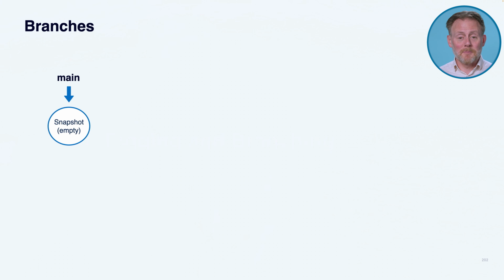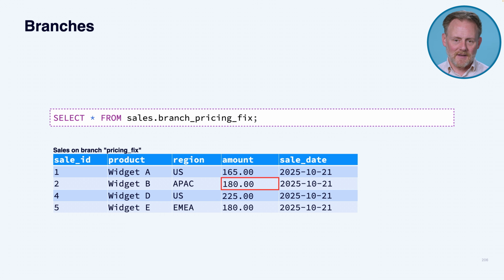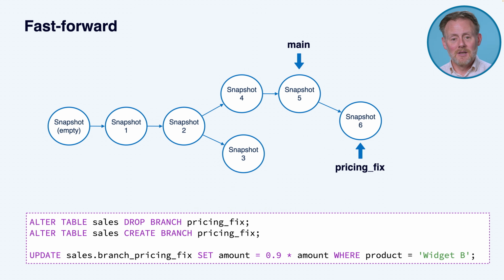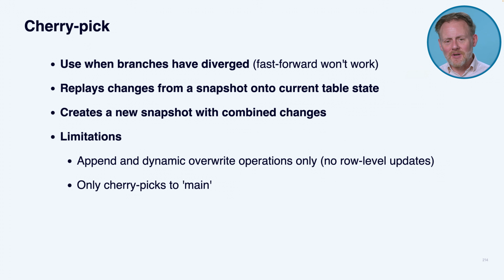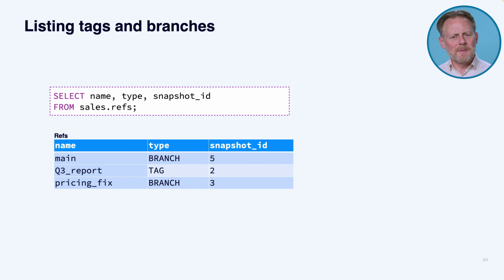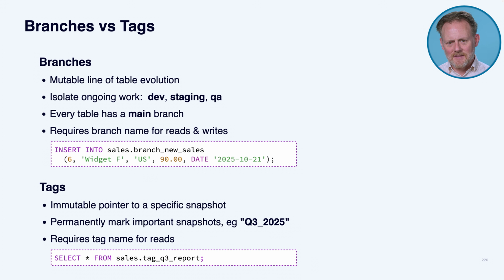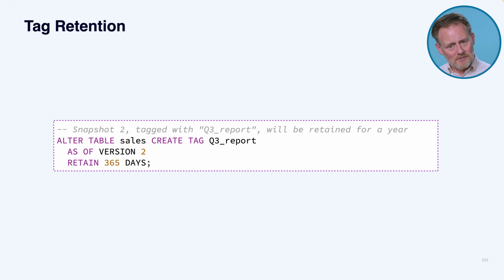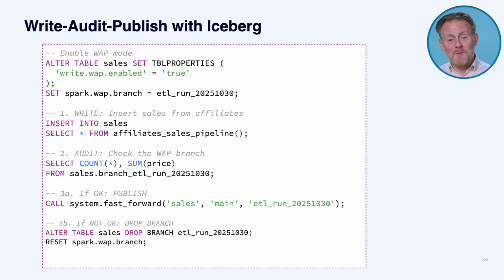Tagging and Branching | Apache Iceberg + Tableflow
| Tim is back to show how Apache Iceberg brings Git-style version control to your data. In this session, you’ll learn how branching and tagging let you experiment safely, protect production, and deliver trusted data to your Iceberg lakehouse. If you already know Git, snapshots, branches, and tags will feel familiar, making it easy to debug issues and test changes before they go live.

Timecodes:
00:00 - Git-style branching
00:00:48 - Pricing fix branch
00:03:06 - Fast-forward merges
00:04:43 - Cherry-picking & tags
00:12:29 - Write-Audit-Publish